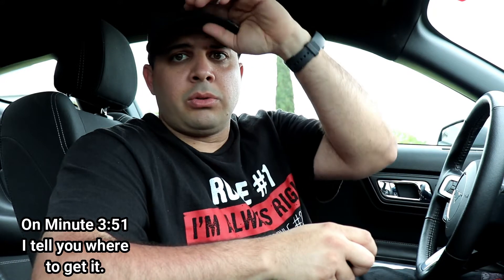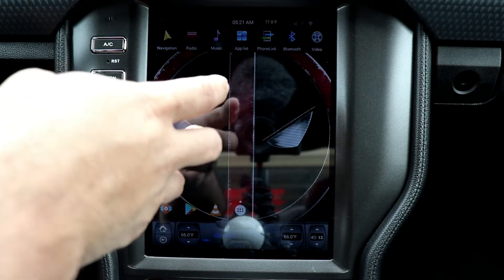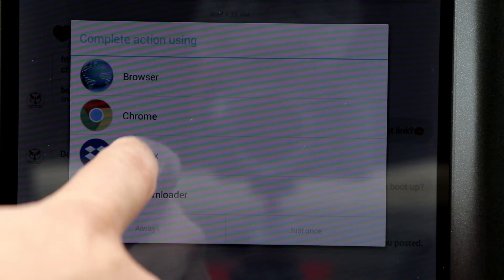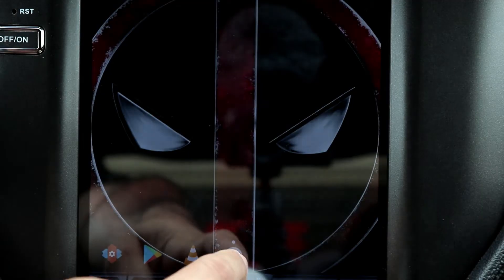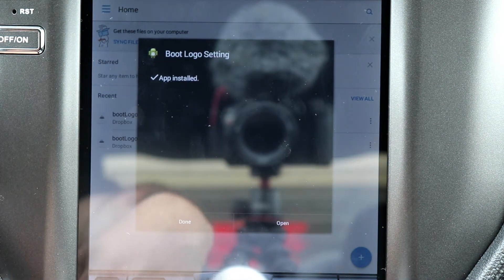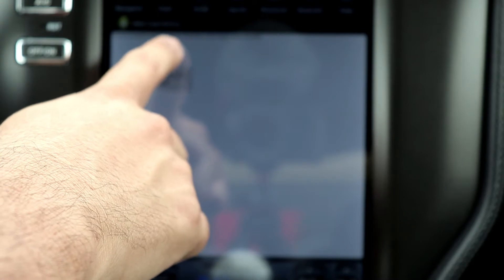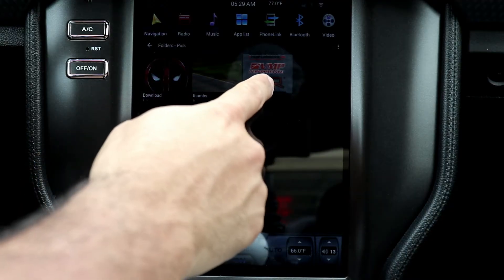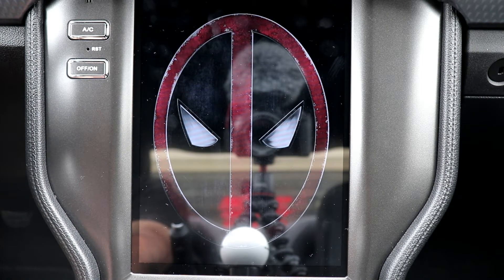How to Change the Boot Up Screen on Your Tesla Style Radio - That 5.0 Guy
On this video I will show you how to replace that ugly boot up screen that comes with your Tesla unit.

This is the link for the app that I'm talking about